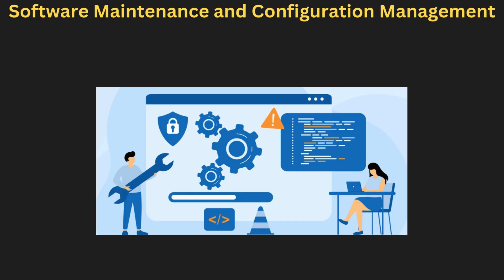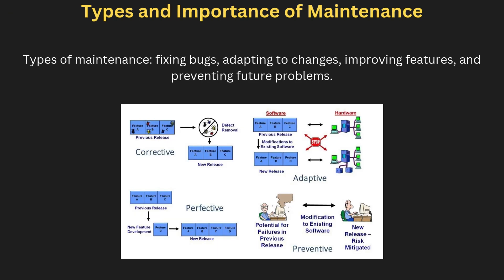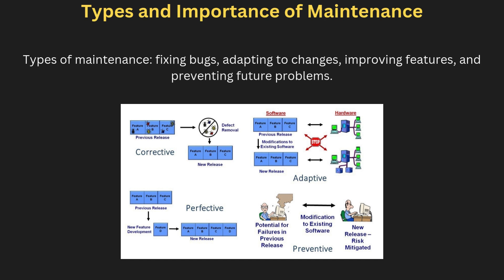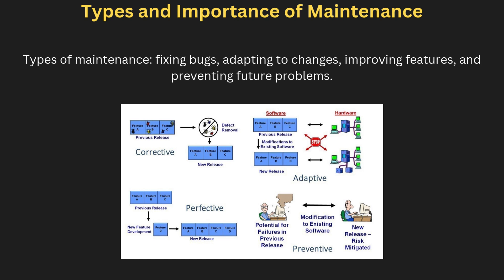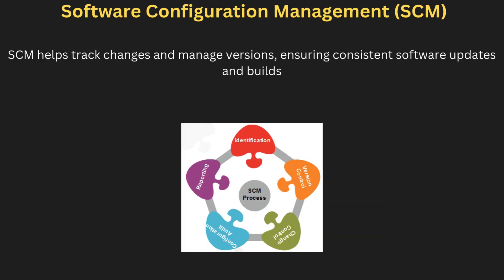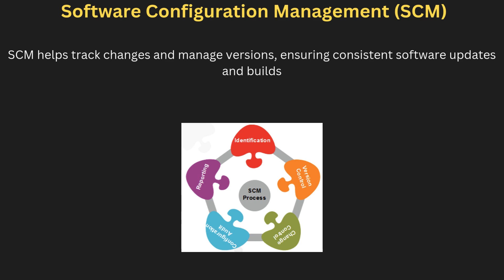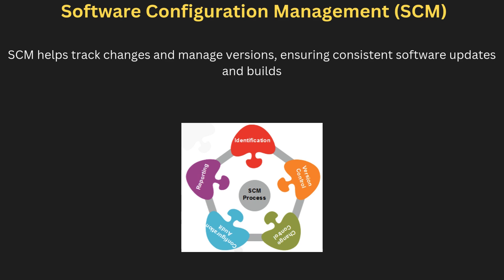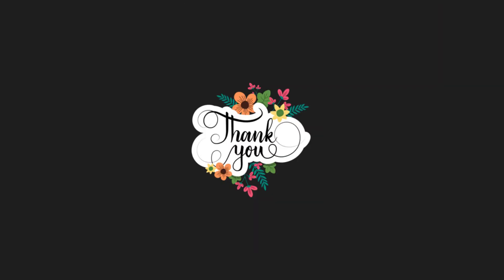Unit 6: Software Maintenance and Configuration Management▶️Software Engineering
✅Unit 6
Software Maintenance and Configuration Management

Chapter 1: Types and Importance of Maintenance (1 video)
Chapter 2: Software Configuration Management (1 video)

1. The Power of your Subconscious Mind
2. Network marketing book
3. Rich Dad Poor Dad
4. How to win friends and influence people
5. Business of the 21st century
6. Think and Grow Rich
7. You can win
8. Power of positive thinking / For English
9. Copy cat marketing 101
10. Questions are the answers
11. The Parable of pipeline
12. Lakshya (Goals)
13. Soch badlo zindagi badlo